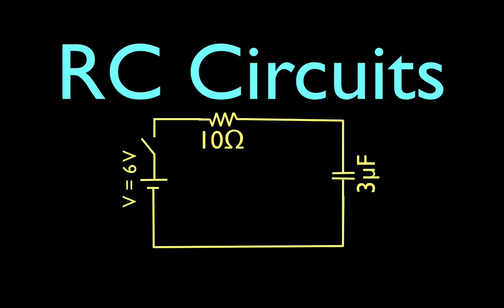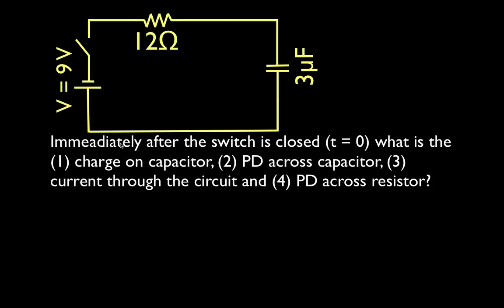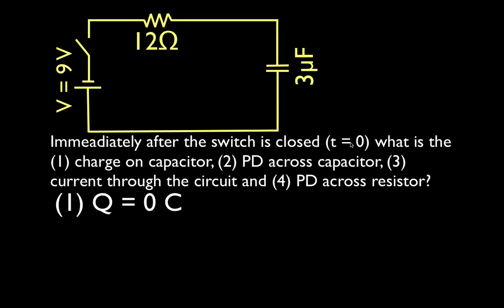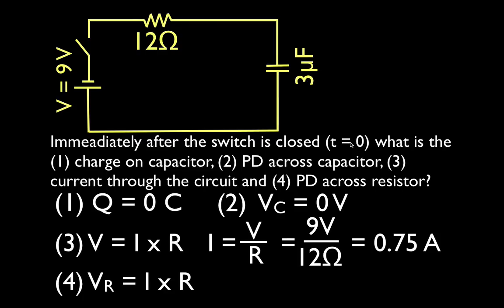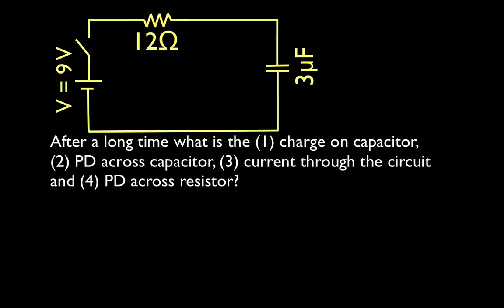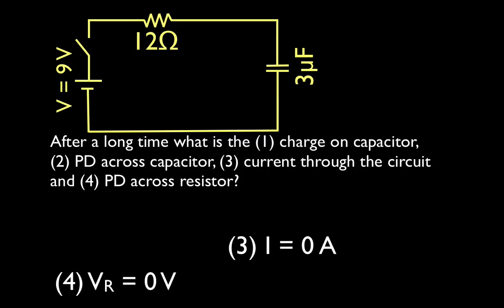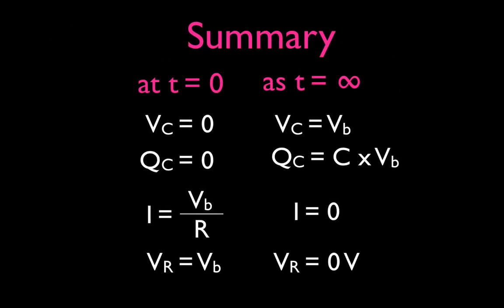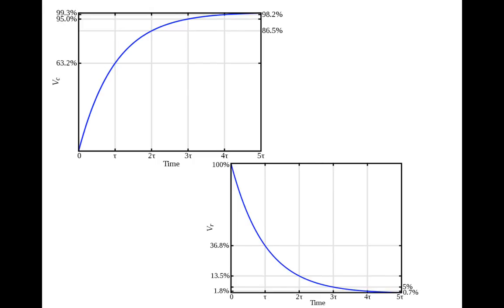RC Circuit Analysis (1 of 8) Voltage and Current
Explains RC circuit analysis for voltage, charge and current. You can see a listing of all my videos at my